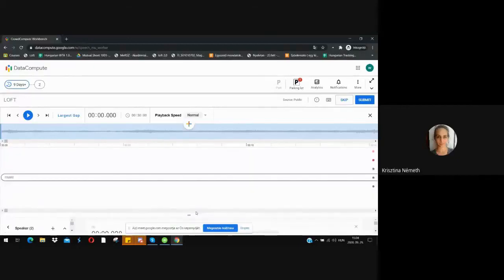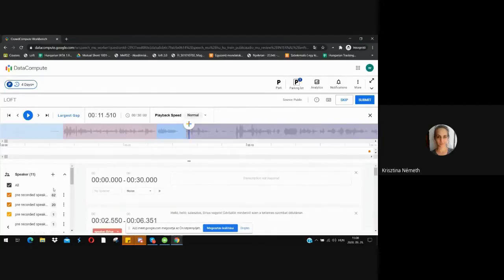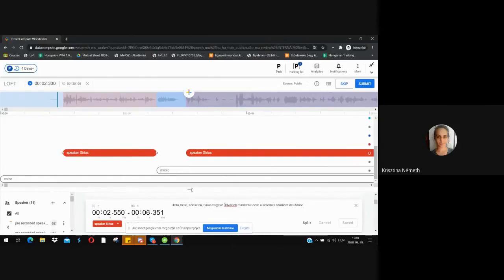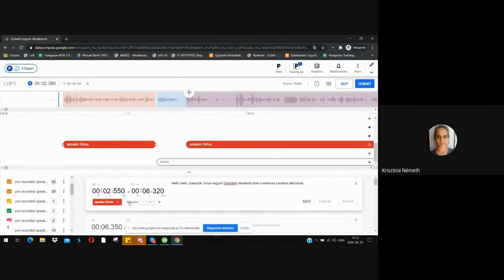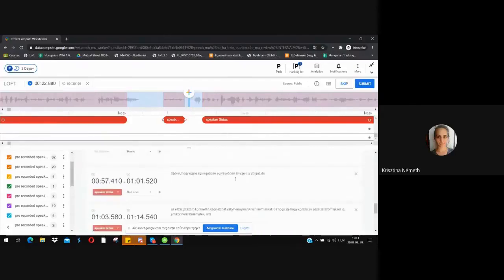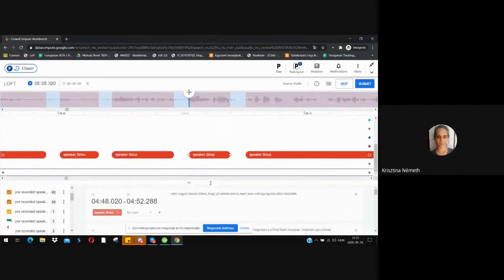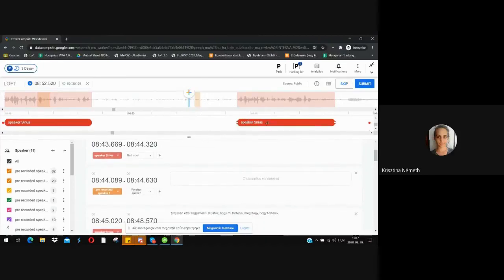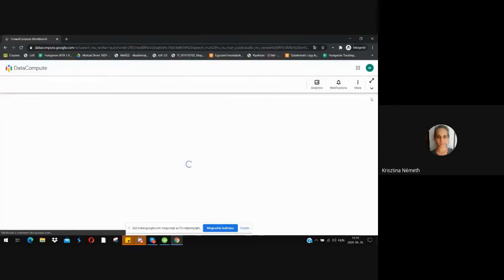FULL TRAINING LOFT 2 0 English